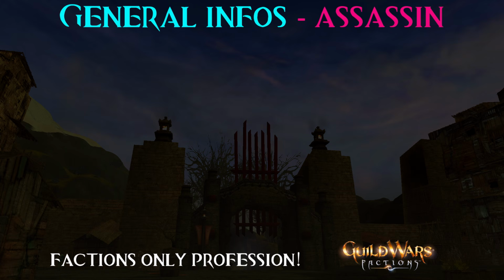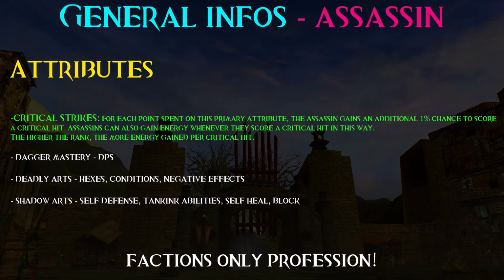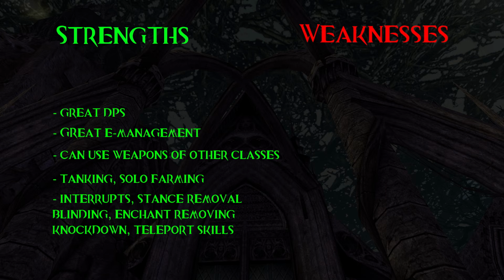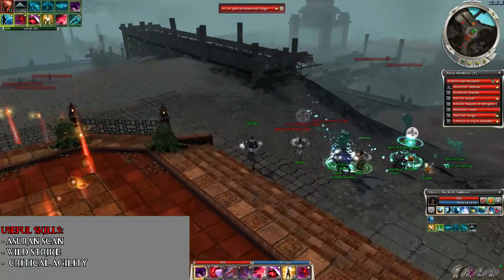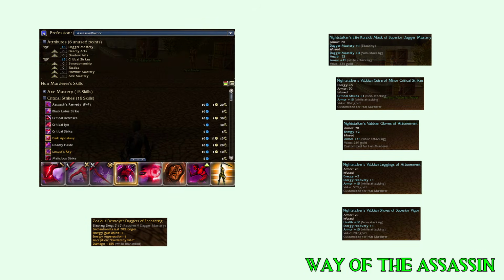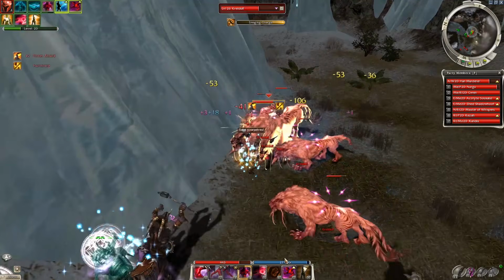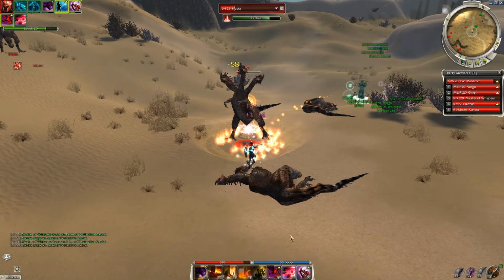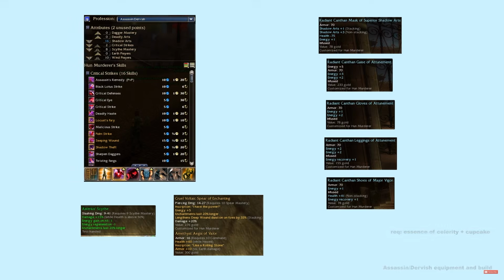Guild Wars Profession Guide #7 ASSASSIN for New & Returning players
Hello and thanks for waching my assassin guide. 7th episode, 3 to go. The builds and other infos you are looking for are here, take a look below.

Subscribes/likes/shares are all very appreciated! Help me build a bigger Guild Wars community and bring back more players!

If you want me to make a new video about some gw topic, click on the link and tell me your ideas.

"A swift, silent master of shadows, daggers, and death. The Assassin can chain together increasingly deadly strikes that target a foe's critical areas, killing quickly and efficiently."

---Timestamps---
0:59 - General informations
3:17 - Weapons
3:39 - Strengths & Weaknesses
4:46  - Useful secondary professions
5:22 - Tips & Tricks
7:17  - Meta & anniversary builds
10:44  - Fun builds
11:50 - Solo farms
14:38  - Role in speedclears
15:29 - Conclusion

---Builds/Attributes/Weapons---

/Meta & Anniversary builds/

1. Way of the assassin
Build: OwFi0xjM5wwwcwEnp/I6VDSTCA
Attributes: 16 dagger mastery, 13 critical strikes
Weapons: zealous daggers of defense/enchanting

2. Shadow Theft daggers
Build: OwBi0xjMRW7wwwcwo/MARTWDCA
Attributes: 15 dagger mastery, 14 critical strikes(make sure u have at least 14 crit!)

3. Assassin's Promise
Build: OwNT4YP/HaBymcXMm06DlQrRREA
Attributes:  16 shadow arts, 12 smiting prayers
Weapons: any high energy staff

4. Shadow Theft hammers
Build: OwFiMxjMRWHHJ+EWMTq/UDuICA
Attributes: 16 critical strikes, 12 hammery mastery
Weapons: zealous hammers of defense

5. Earthshaker
Build:  OwFiMxjMJWI+EWcVMTq/UDuICA
Attributes: 12 hammer mastery, 16 critical strikes

6. Shadow Theft scythe
Build: OwpiMypMRWPgBdFmNTq/UDuICA
Attributes: 16 critical strikes
Weapons: zealous scythe of enchanting/defending

7. Shadow Theft sword
Build: OwFiQxjMRWjU8GN1MTq/UDuICA
Attributes: 16 critical strikes, 12 swordsmanship
Weapons: vampiric sword of defense +  any shield

8. Vow of strength
Build: OwpjMmp5KT4OmXfbaXNX6P1gLiA
Attributes:  12 earth prayers, 13 critical strikes, 8 scythe mastery
Weapons: zealous scythe of enchanting

/// Fun builds ///

1. Wastrel's collapse
Build: OwZjgkd8YSsZ/PMMJMGfIMdD1gA
Attributes: 16 dagger mastery, 10 critical strikes, 9 air magic
Weapons: shocking daggers of enchanting

2. Flourish
Builds: OwFjMNd8ITLFKMJMGfIMFGzk1gA
Attributes: 16 dagger mastery, 13 critical strikes, 3 hammer mastery
Weapons: any max dmg hammer + zealous daggers

///Solo farms///

1. Celestial farm
Build:  OwNj0gd74SlZ+PHMSQ6PDQ1g+DA or OwNj0gd74SOMMMHMSQ6PDQ1g+DA
Attributes: 13 critical strikes, 14 dagger mastery, 8 healing prayers
Weapons: zealous daggers of enchanting

2. Woc farm
Build: OwFTQ36+RKAgnovYHMX0lpB6uEA
Attributes: 12 shadow arts, 11 tactics, 11 swordsmanship
Weapons: sword of defense + tactics shield w/ +10ar vs fire dmg mod

3. Underworld(chaos planes)
Build:  Owpk8xjSKqqEmINpOzBU33Yoz1NJ
Attributes:  16 shadow arts, 10 wind prayers, 8 scythe mastery, 2 critical strikes
Weapons: zealous scythe of enchanting and a high energy staff

4. Vaettirs
Build:  OwVlIsDmX8xjCxjozcAtISAtEcTZAA
Attributes:  16 shadow arts, 11 domination magic, 7 inspiration magic
Weapons: 20% enchant weapon + shield w/ +10ar vs earth damage

5. Jaya Bluffs feather farm HM
Build: Owpj8pjrqS8I6MLiHQEQuldf1gA
Attributes: 14 shadow arts, 11 critical strikes, 10 wind prayers

6. Jaya Bluffs feather farm NM
Build: OwpjMipsqSQXDY0kabdfqiLi1gA
Attributes: 12 scythe mastery, 12 critical strikes, 10 wind prayers